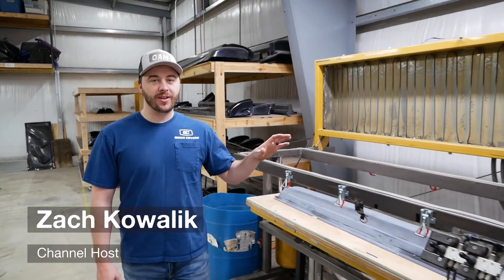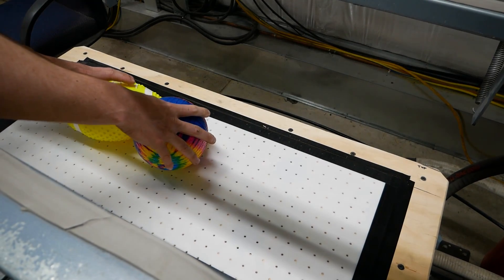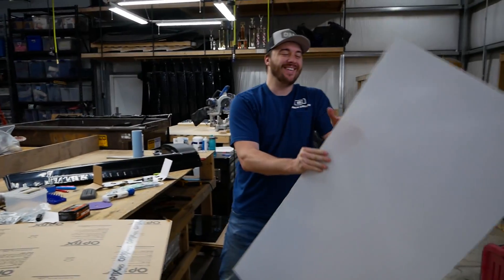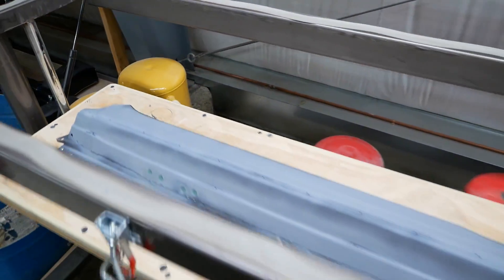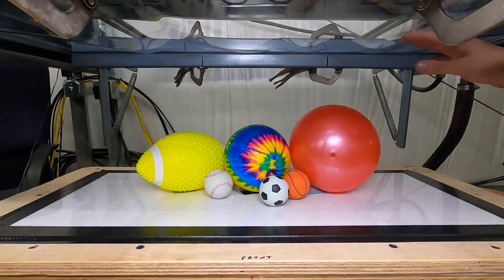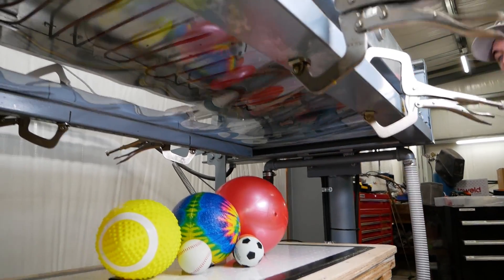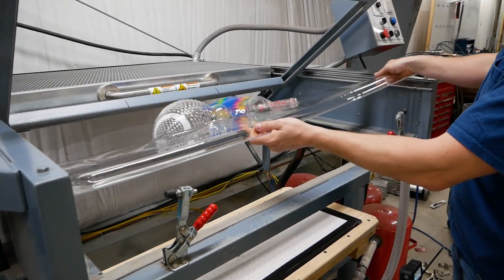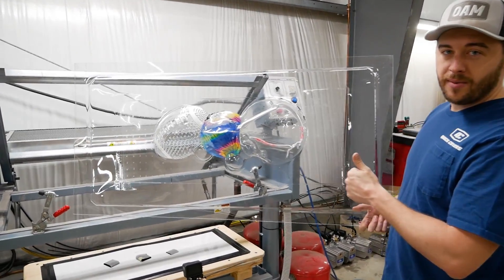Industrial Vacuum Former VS Foam Balls!!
Welcome to the Vacuform Channel! Today we're kicking things off by throwing some foam and air filled balls into our thermal former to see what happens.

Oamusa.com